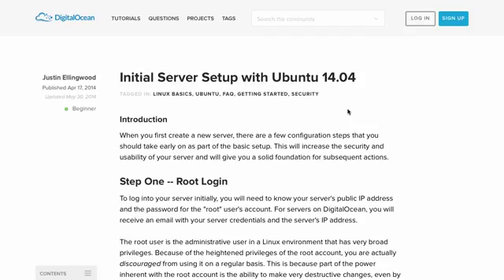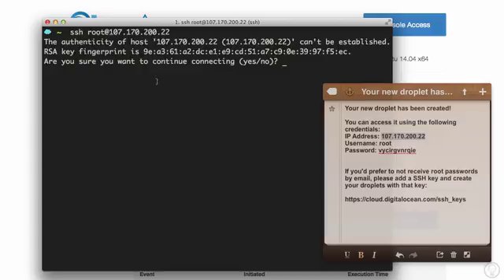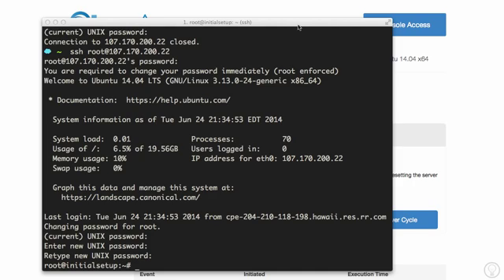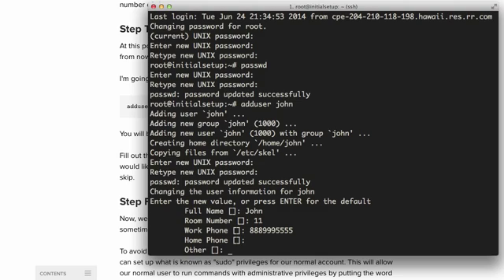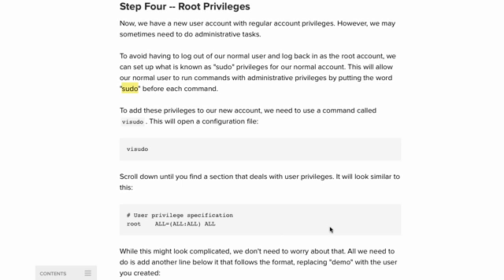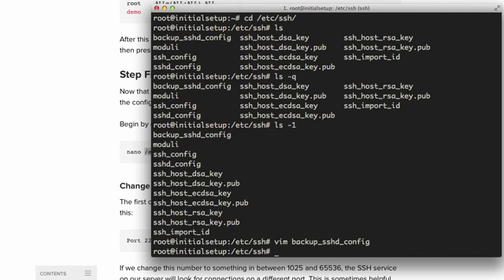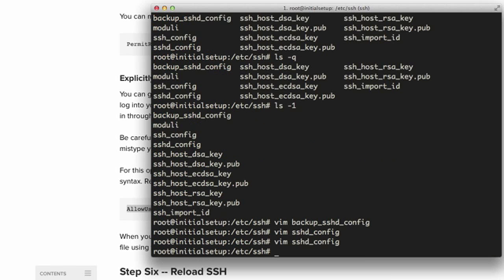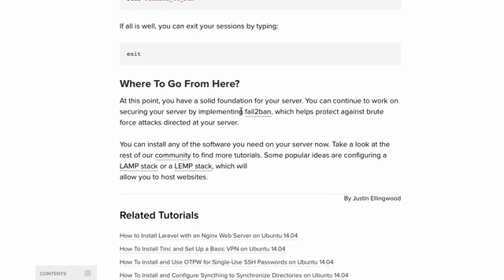Initial Server Setup for Ubuntu 14.04 | DOCasts | Digital Ocean Screencasts